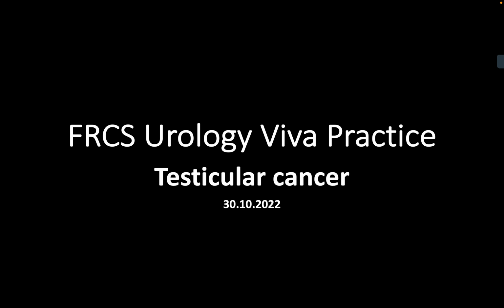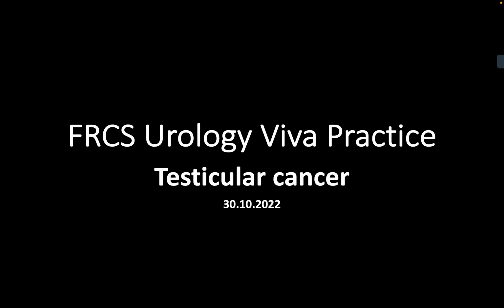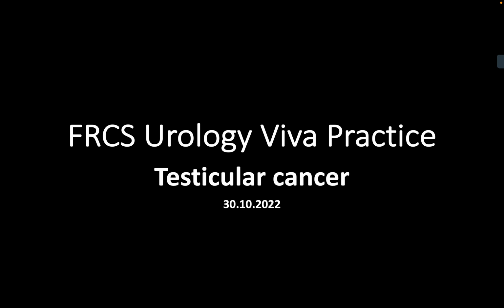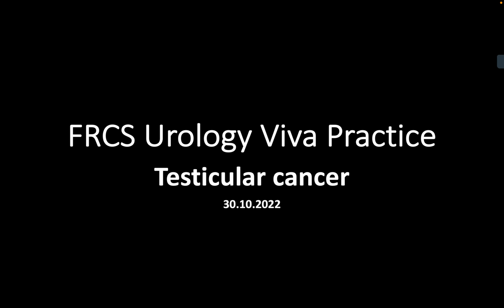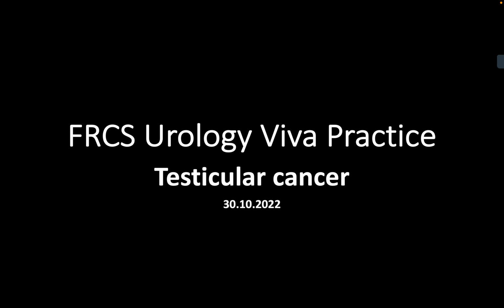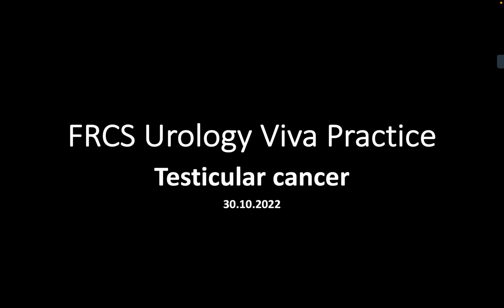Testis Ca 30 11 22